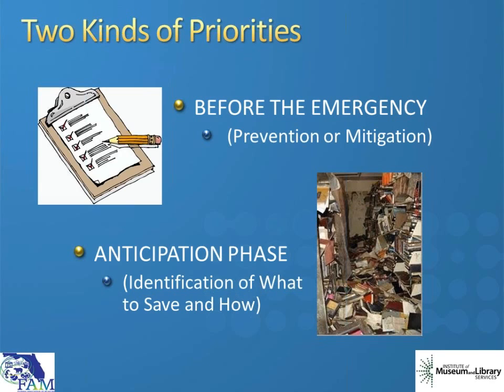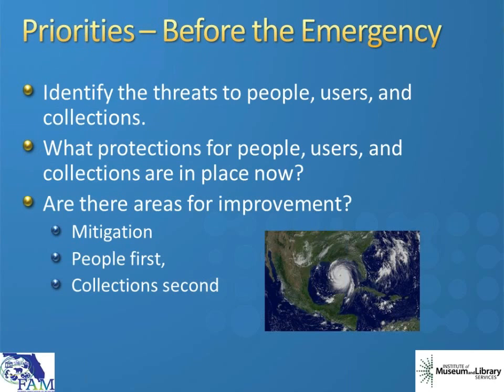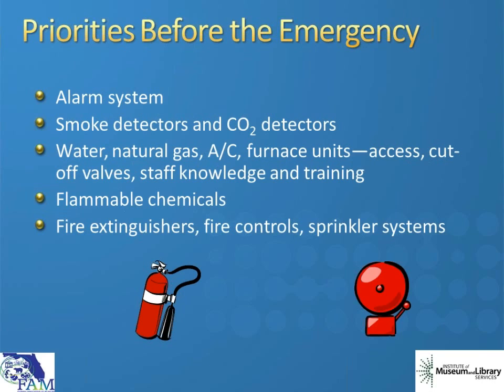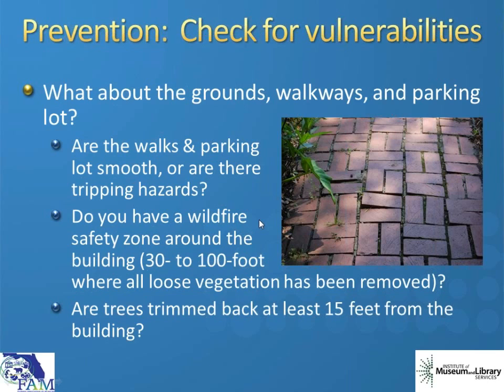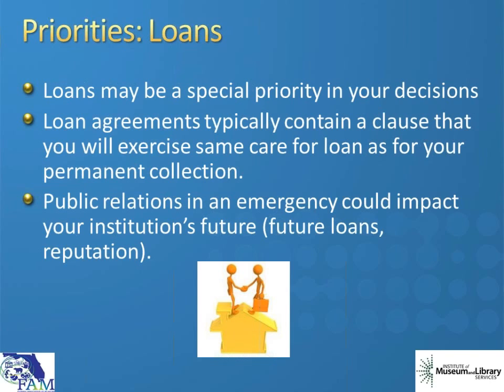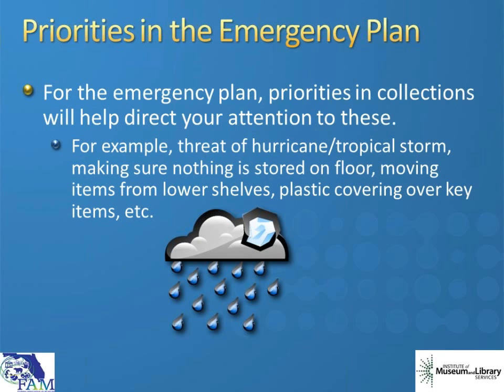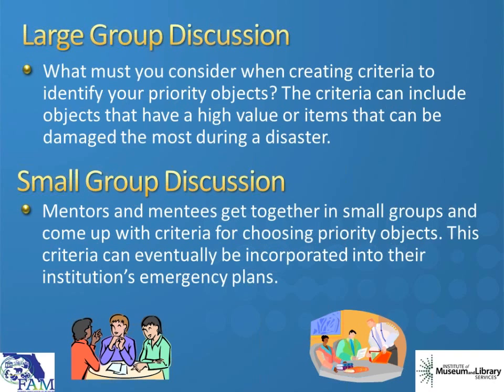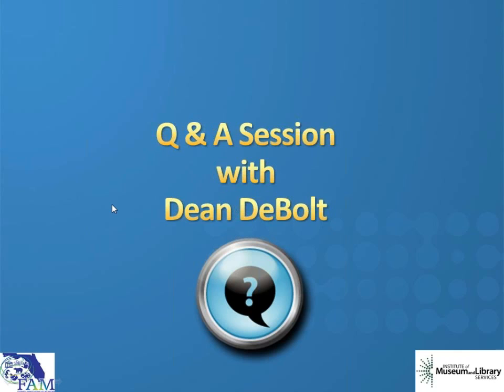Florida Connecting to Collections 2015 Emergency Plans: Priorities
Florida Connecting to Collections: Prorities webinar is presented by Dean DeBolt, University Archivist, University Archives & West Florida History Center, University of West Florida. These videos were produced as part of the Florida Connecting to Collections program. For more information on the program click on the following